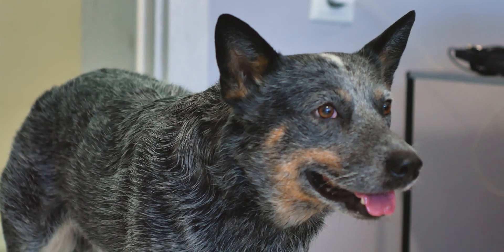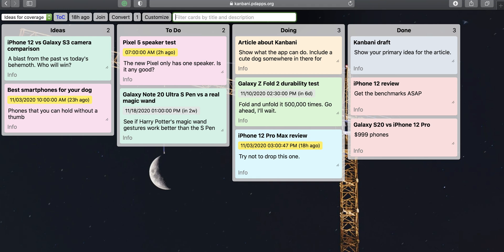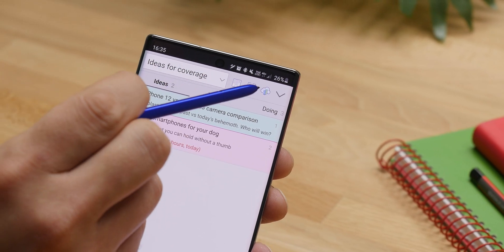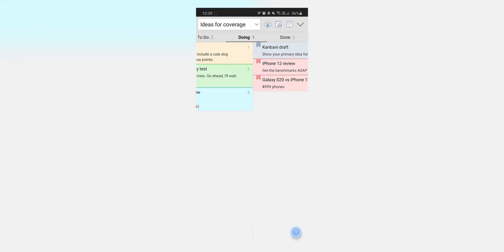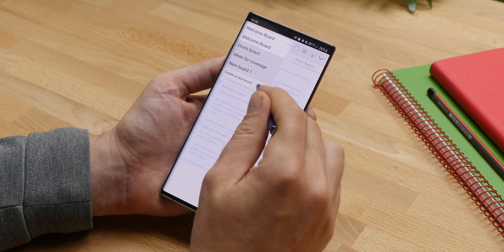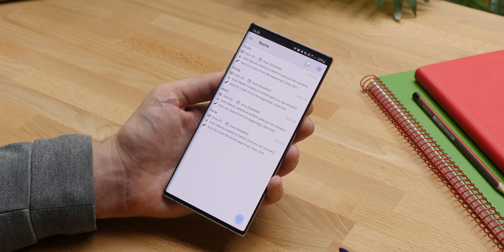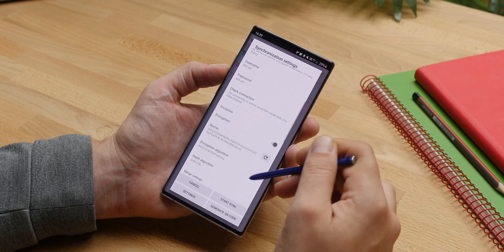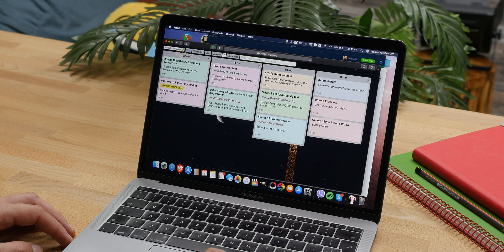Kanbani: the free to do task app your team needs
Kanbani is a task-managing app based on the Kanban method. It's completely free, open-source, and has a gesture-based interface for quick and easy task edits and management.